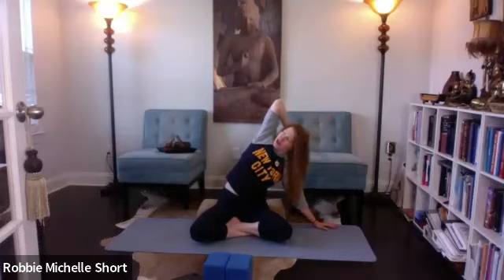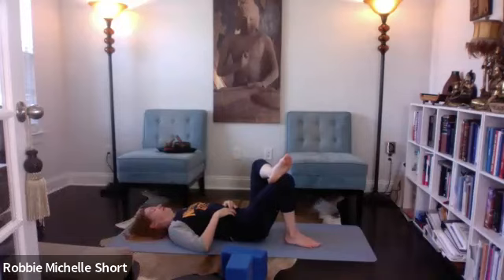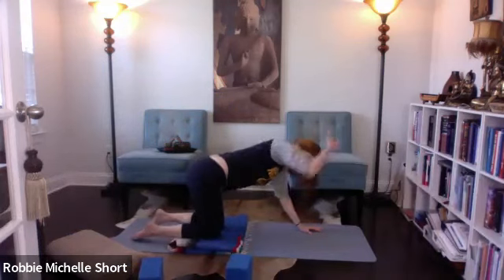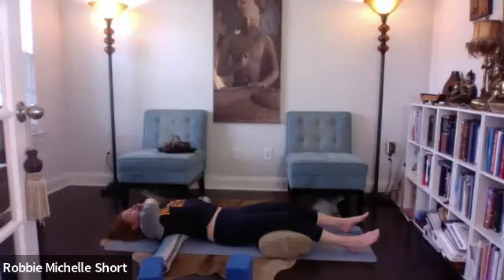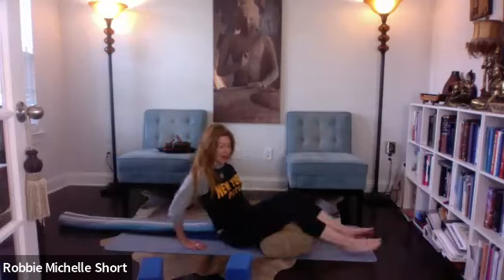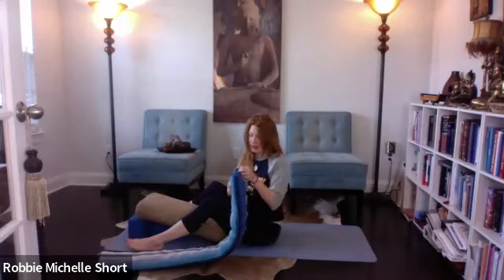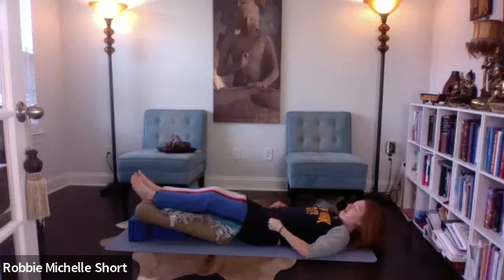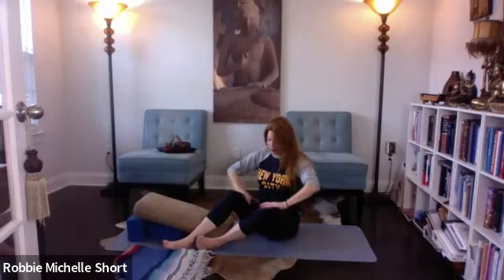Gentle Restorative Yoga - Lay Everything Down & Practice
In this class, we will jump right into the practice. We start with Anjali Mudra at the heart. As we breathe, we will set the intention to lay everything down for an hour and just practice. This is an experiential practice so let's explore together!